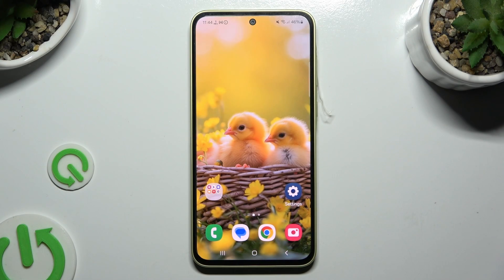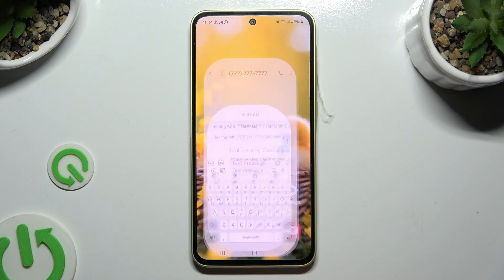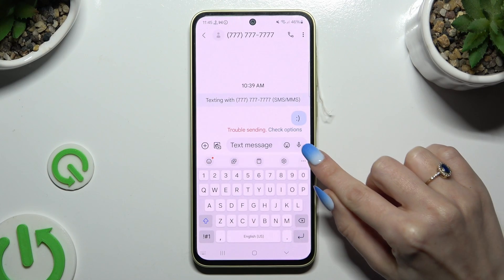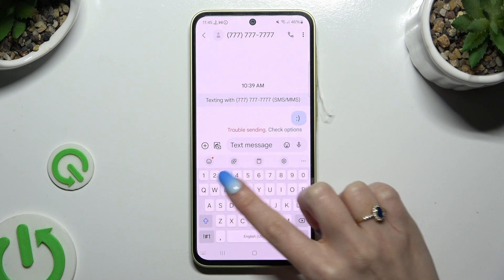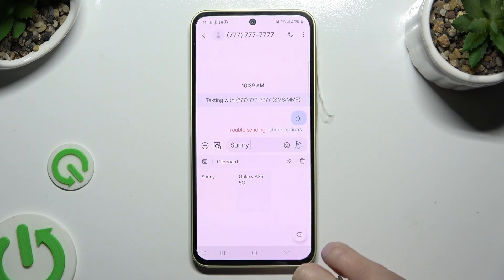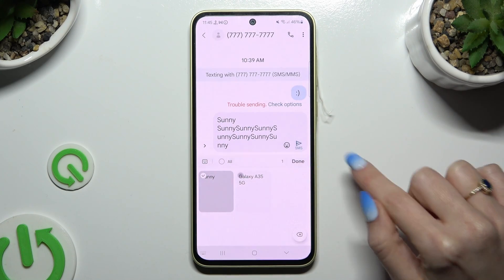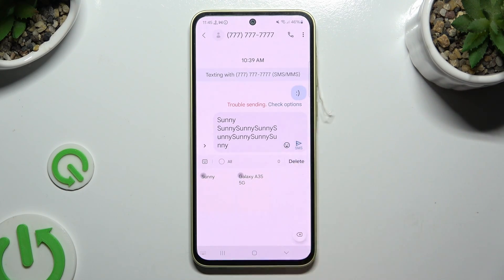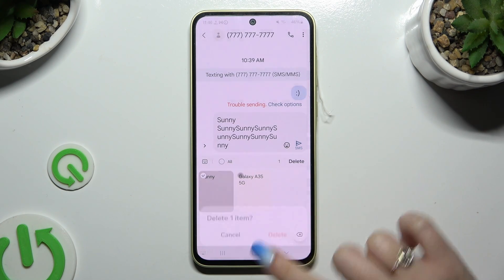How to Activate the Keyboard Clipboard on SAMSUNG Galaxy A35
Learn how to unlock the full potential of your Samsung Galaxy A35 smartphone's keyboard with our step-by-step guide on enabling the keyboard clipboard feature. Whether you're a seasoned user or new to the device, this tutorial will show you how to utilize this convenient tool for storing and accessing copied text. Watch now to enhance your typing experience and increase productivity on your Galaxy A35.

How to enable the clipboard option on SAMSUNG Galaxy A35? How to use the keyboard clipboard on SAMSUNG Galaxy A35? How to turn on the clipboard on the Samsung keyboard?